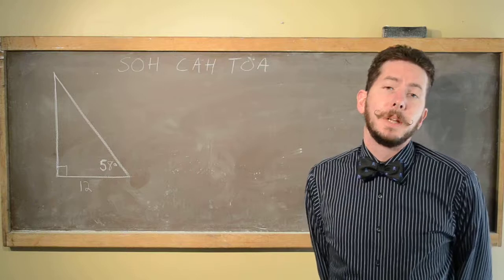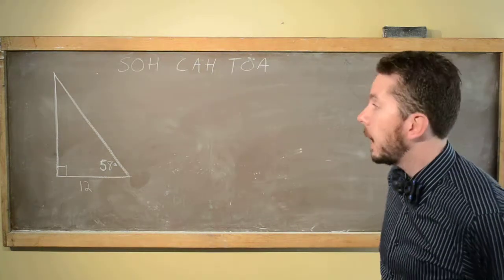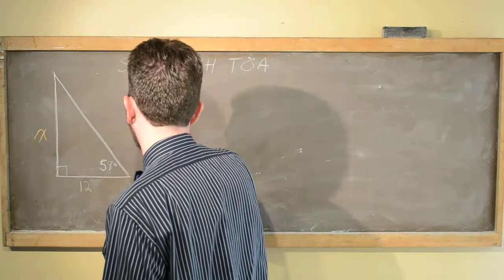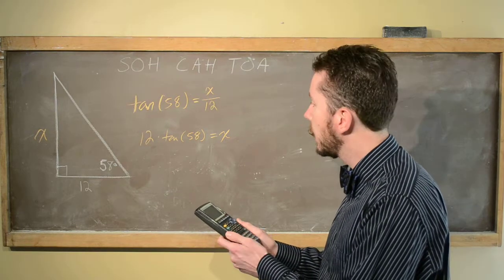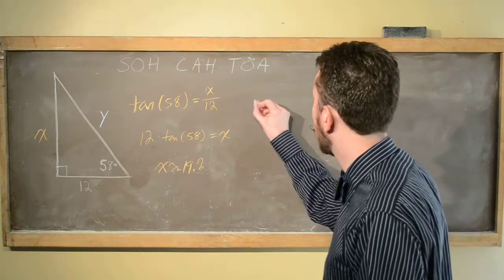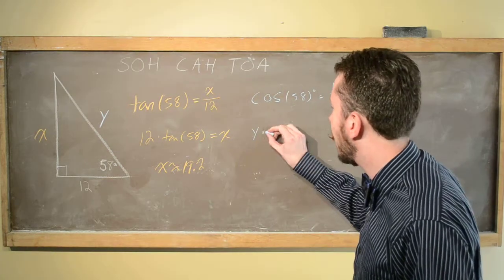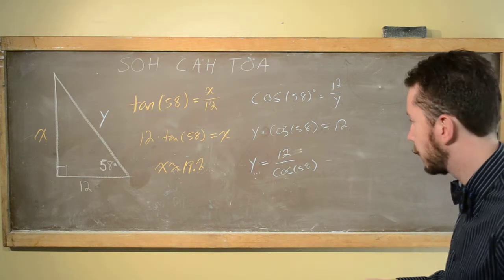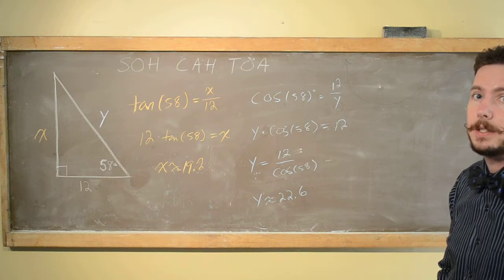Using Trig Ratios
How to use trig ratios to calculate side lenghts